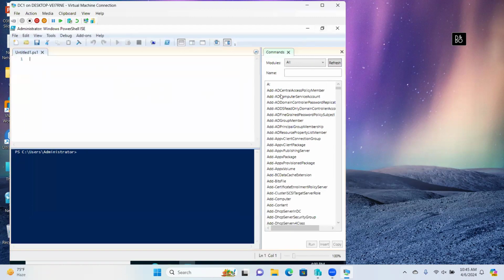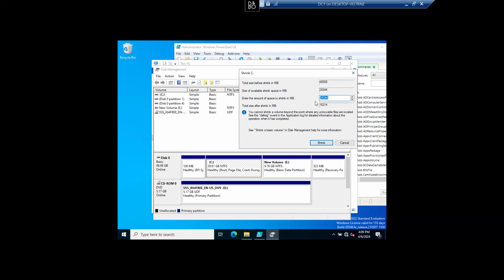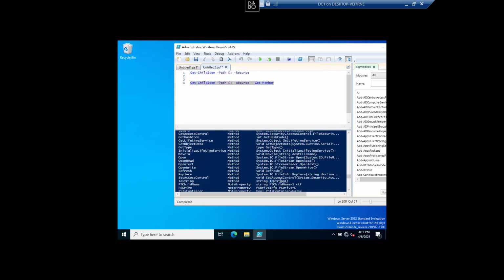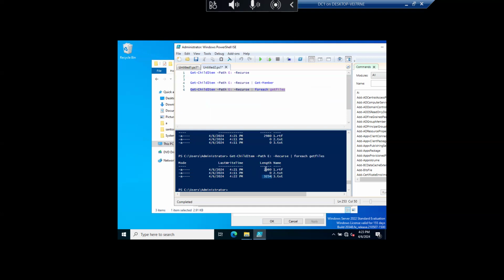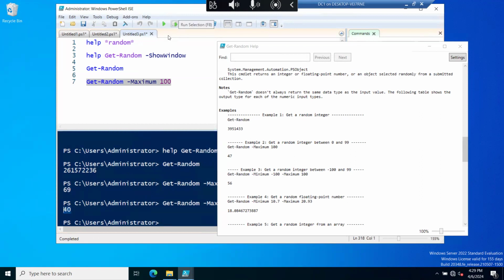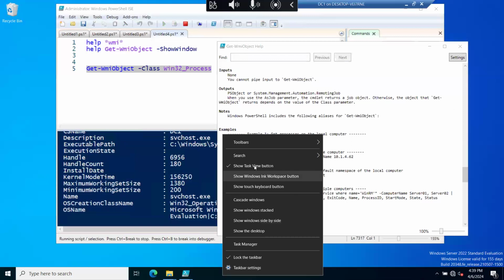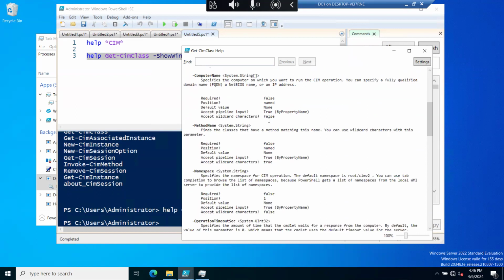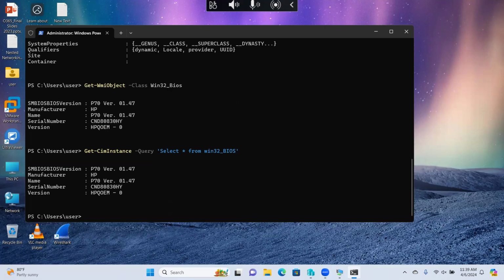Automating Administration with PowerShell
About Us:
Welcome to Universal Tech Academy, your go-to destination for mastering technician, system, and network skills! Our channel is dedicated to providing comprehensive training and tutorials for beginners in the IT field.

With over two decades of hands-on experience in the IT field since 2002, I bring a wealth of knowledge and expertise to Universal Tech Academy. As a Microsoft Certified Trainer and Ethical Hacking Certified Trainer, I am dedicated to empowering learners with practical skills and industry insights. My passion for technology and commitment to excellence ensure that you receive top-notch training tailored to help you succeed in your IT career journey.

Content Focus:
On this channel, you'll find in-depth tutorials on installing operating systems, configuring networks, troubleshooting common IT issues, and much more. Whether you're interested in becoming a technician, system administrator, or network engineer, we've got you covered!

Audience Benefit:
Our easy-to-follow tutorials and step-by-step guides are perfect for beginners looking to build a strong foundation in technician, system, and network management.

Ready to embark on your journey to IT mastery?